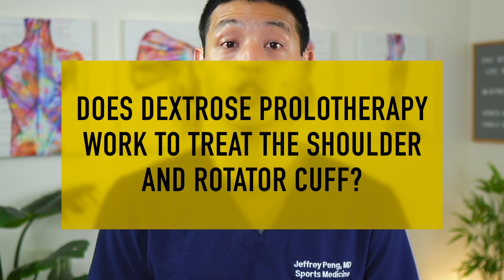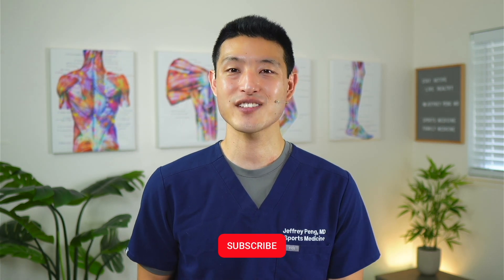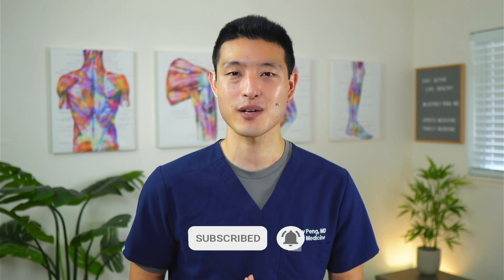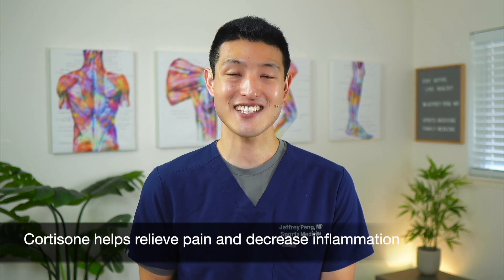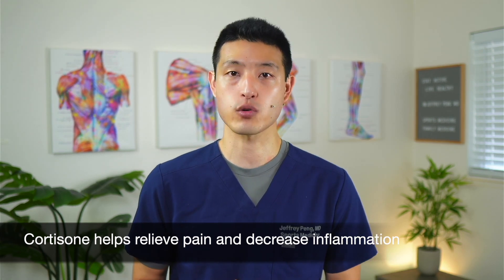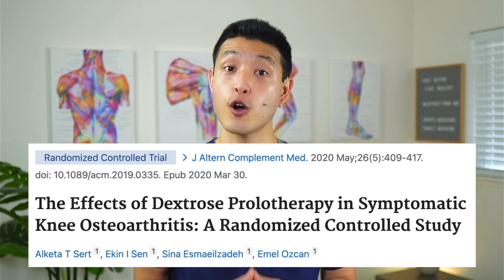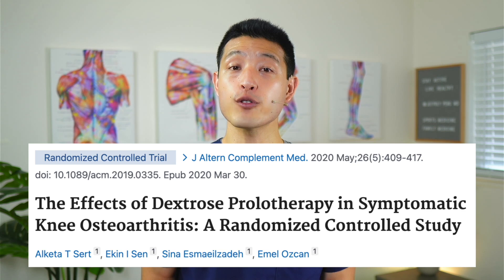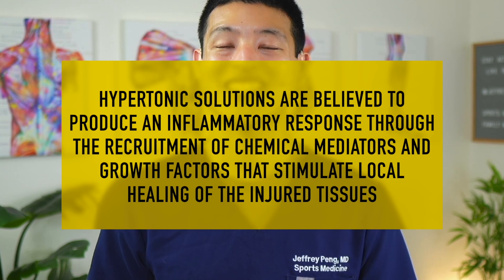Dextrose Prolotherapy for Rotator Cuff and Shoulder Pain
Does dextrose prolotherapy work for the rotator cuff? Rotator cuff disorders are incredibly common and we are always searching for new and better treatment options. One of these treatment options is dextrose prolotherapy. We know it works well to treat symptomatic knee osteoarthritis. But does dextrose prolotherapy work to treat symptoms related to the shoulder and the rotator cuff? Let’s see what some of the latest clinical trials say.

►  ABOUT ME